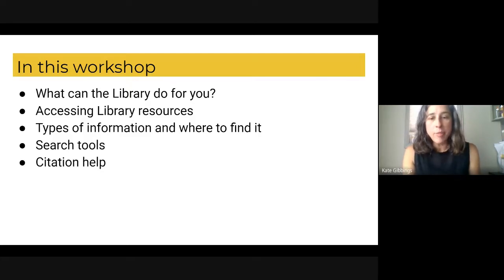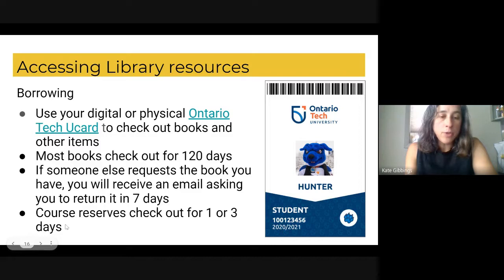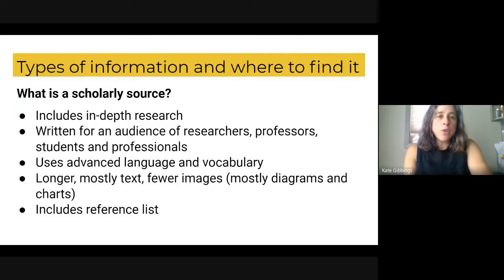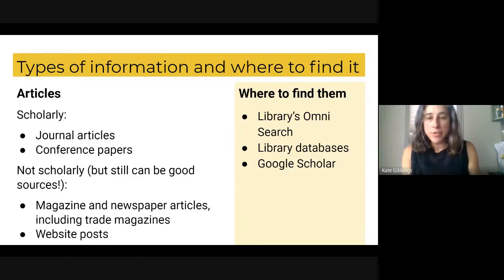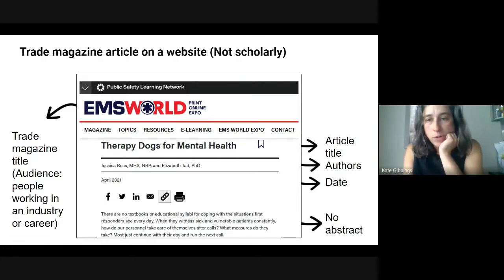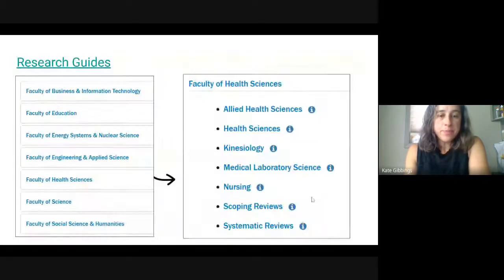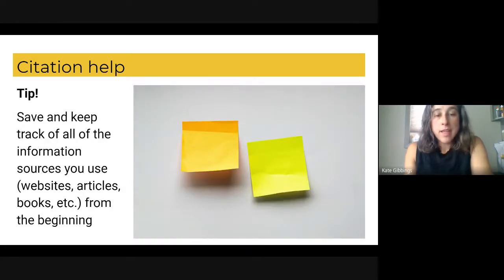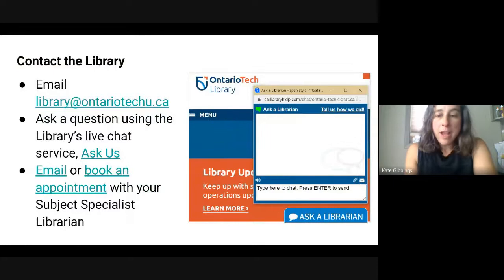Library 101 for International Students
What can the Library do for you? This workshop, aimed at international students, will walk you through important Library resources and services that will help you in your courses. By the end of this workshop, you will be able to:
• Log in to Library online resources from anywhere
• Understand different types of information sources that your professor may ask you to use, and where to find them. This includes: books/ebooks/textbooks, articles, websites, statistics, and “scholarly” or “peer-reviewed” sources
• Search the Library’s Omni Search tool
• Use citation guides and tools to complete your citations/references in APA, MLA, or any other style. Citing accurately is an important part of academic integrity!
• Get help from Library staff in the way that works best for you, from live chat to online appointments